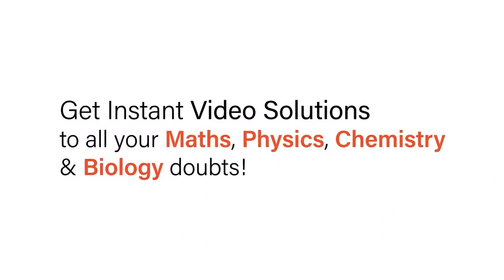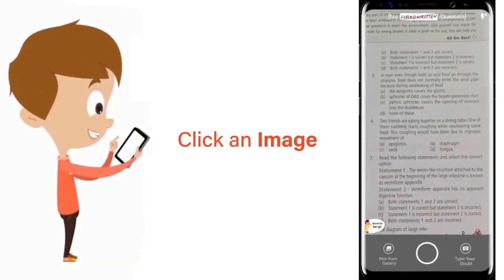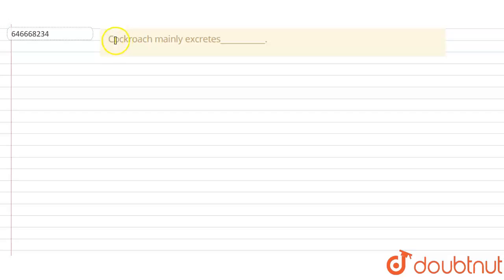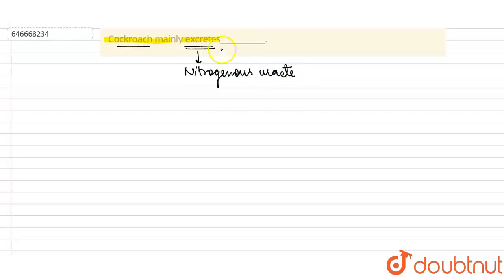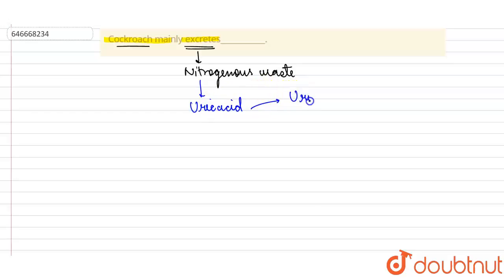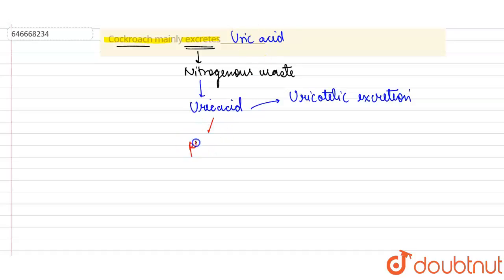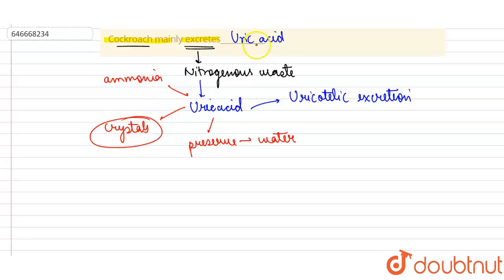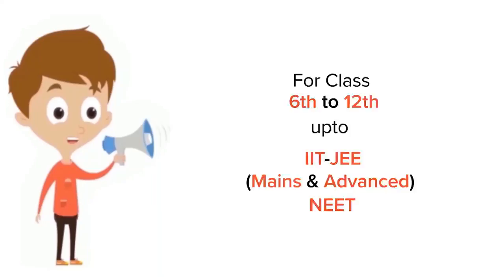Cockroach mainly excretes___________. | 11 | EARTHWORM | BIOLOGY | ALLEN | Doubtnut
Cockroach mainly excretes___________.
Class: 11
Subject: BIOLOGY
Chapter: EARTHWORM
Board:IIT JEE

👉 Have Any Query? Ask Us.